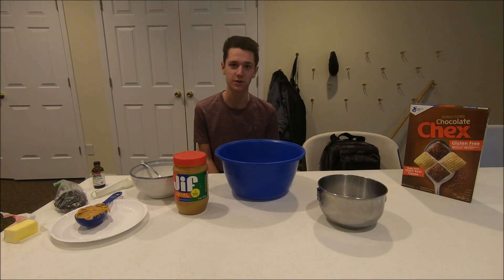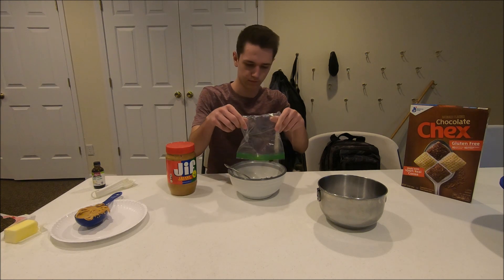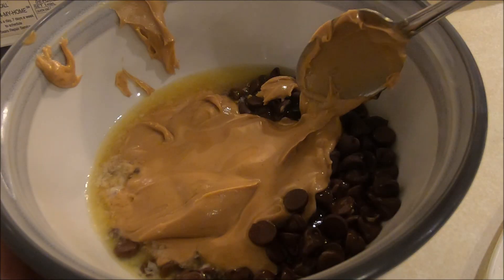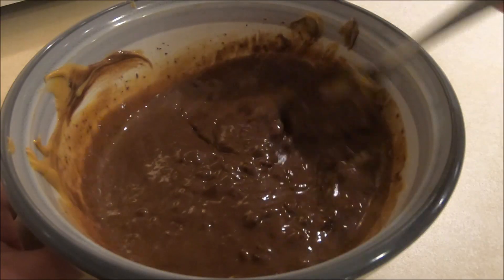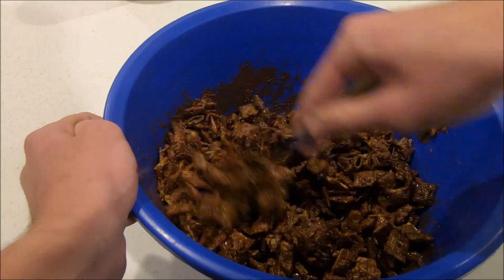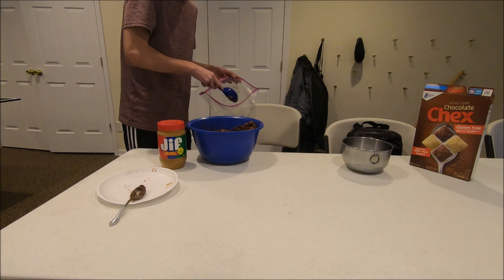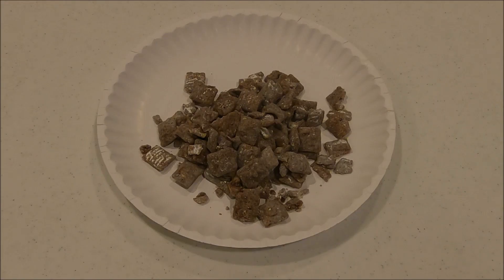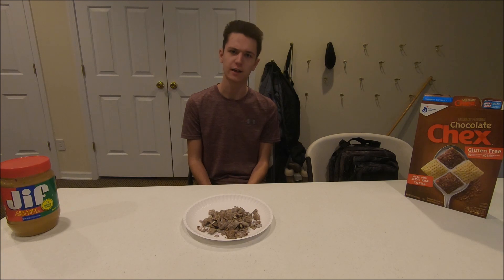How to Make Muddy Buddies (Puppy Chow)! - Tasty Tuesday Ep. 24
I hope you all enjoyed this video! Please tell me what you think of the video! Thanks!